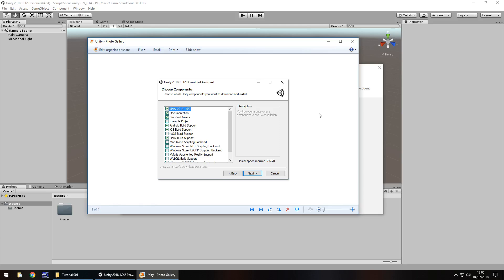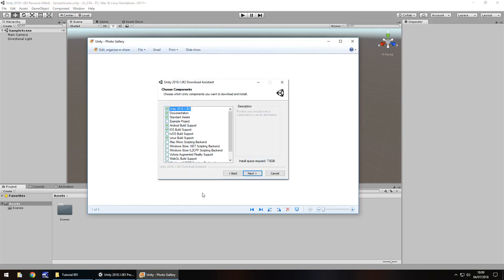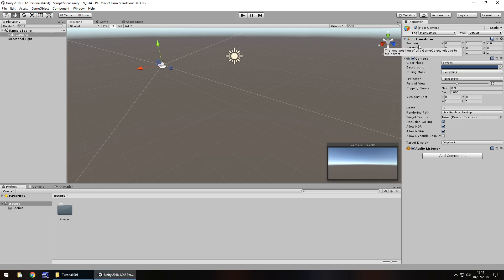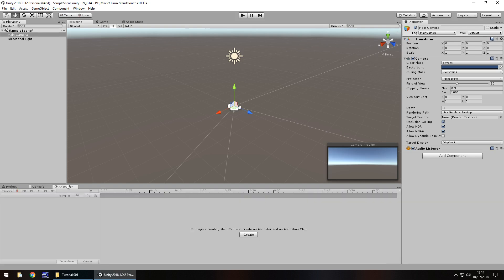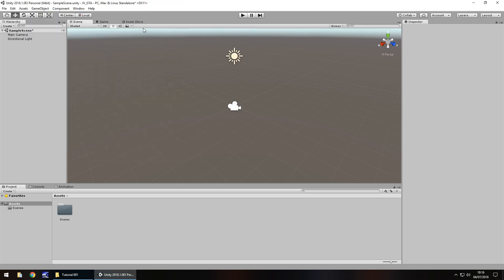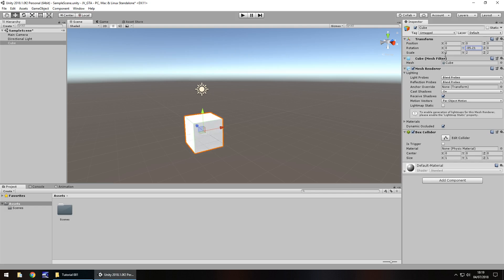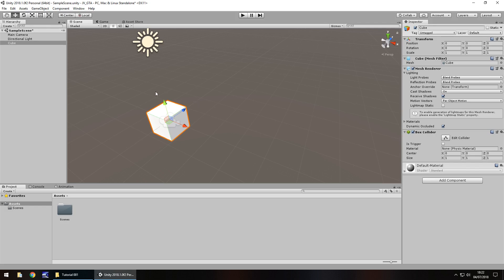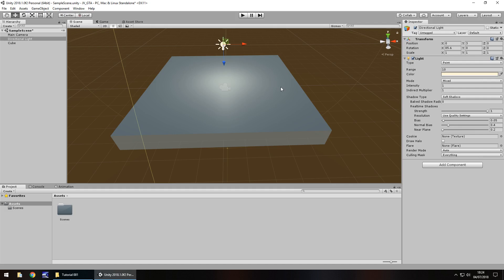HOW TO MAKE A GTA GAME FOR FREE UNITY TUTORIAL #001 - THE BASICS OF UNITY - GRAND THEFT AUTO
Want to know how to make a grand theft auto game in Unity? In this epic unity tutorials series, we will learn to develop your own GTA style game. These unity tutorials will take you from an ABSOLUTE beginner level to an advanced level in both programming in C# and development. Each Unity Tutorial will be unique and we'll also be doing user requests throughout the series.

Who Is Jimmy Vegas?